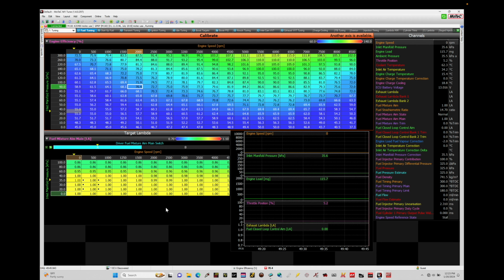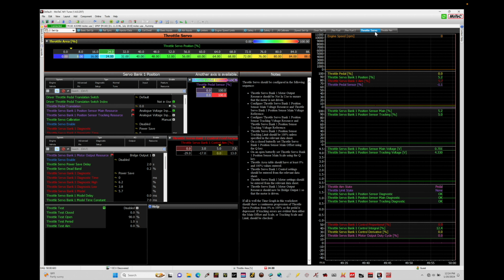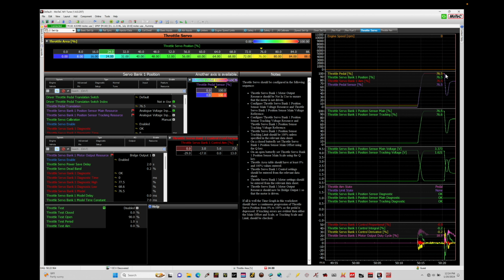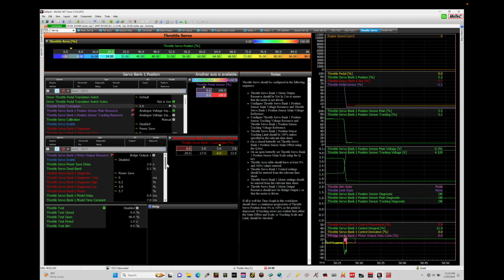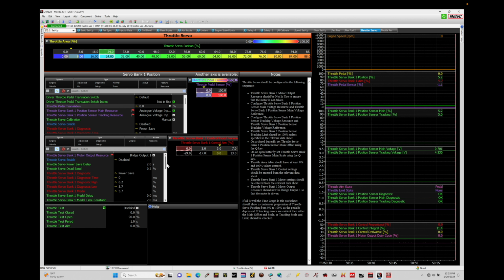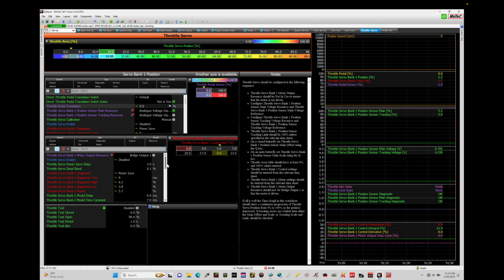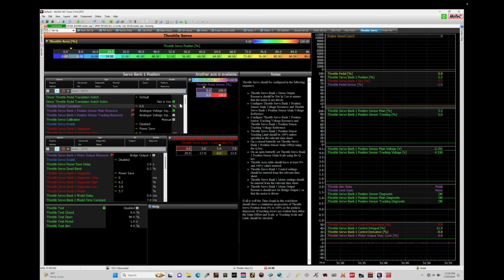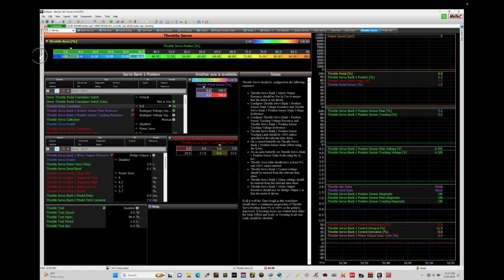Motec M1 Training Course Part 71: Drive-By-Wire Overview & Tuning | Evans Performance Academy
Motec M1 Training Course Part 71: Drive-By-Wire Overview & Tuning walks you through understanding how the DBW control strategy works and how to take advantage of the tuning flexibility DBW control offers.